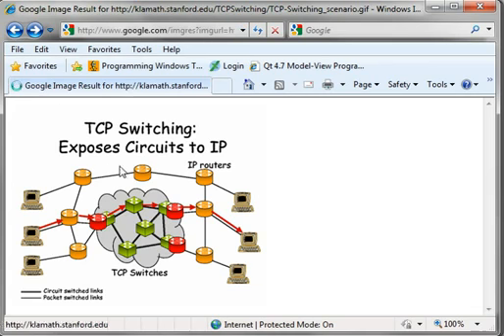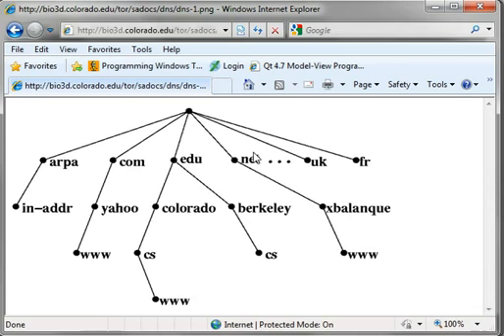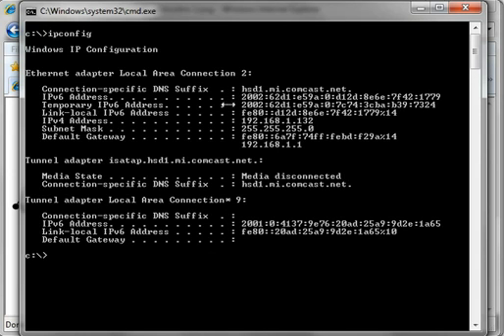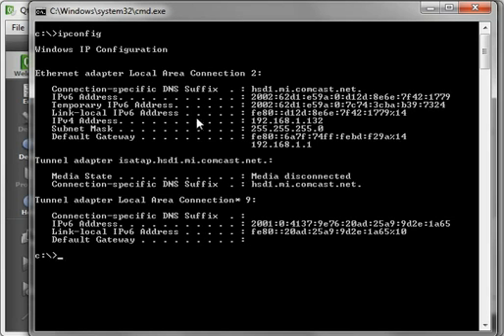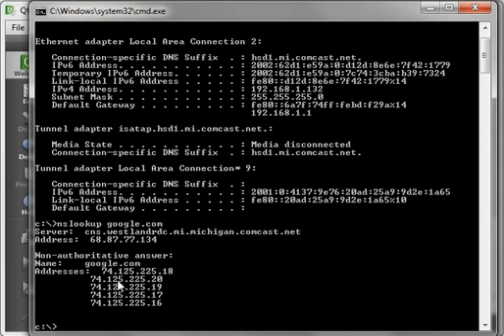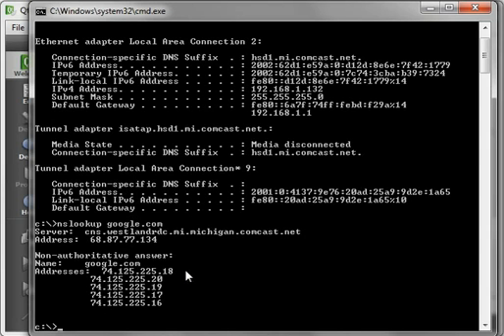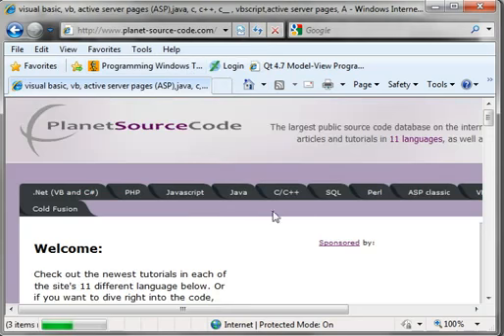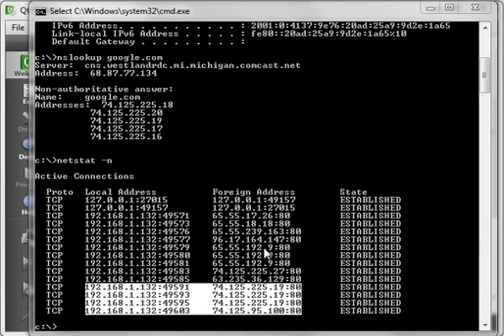C++ Qt 63 Introduction to Network Programming Concepts